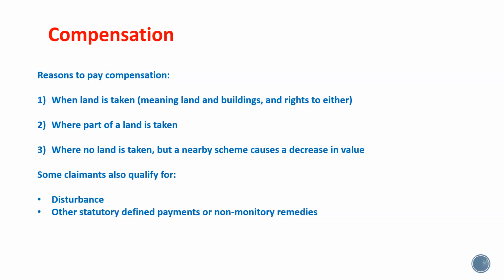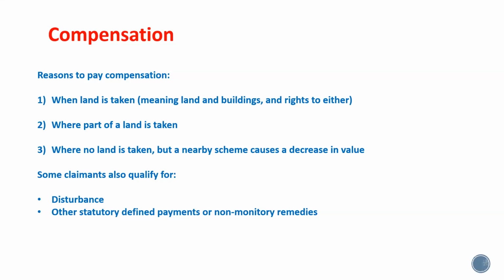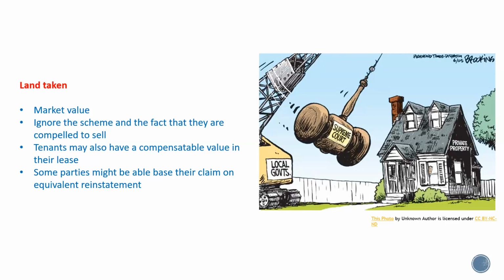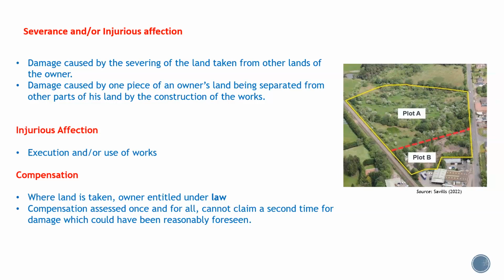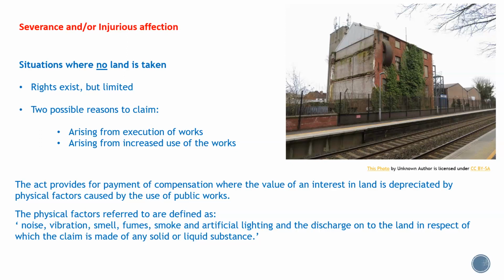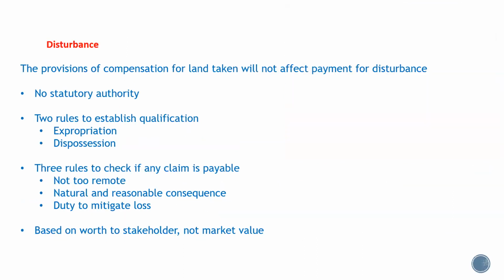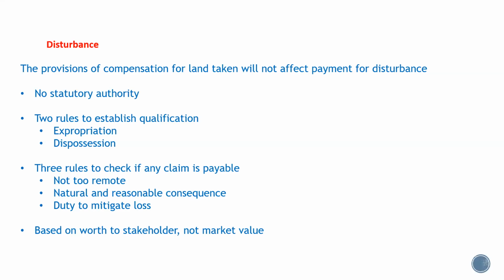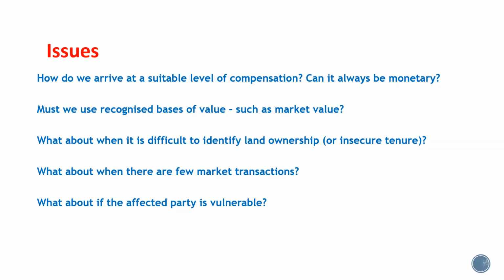Overview of CPO claims in the UK.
This is a short presentation on compulsory purchase in the UK. It looks at the situations that give rise to a claim and considers the compensation that might be payable. It was delivered as part of a short workshop for a Sri Lankan University.